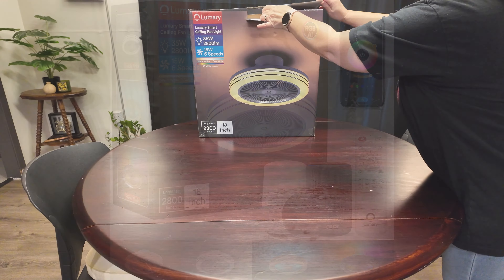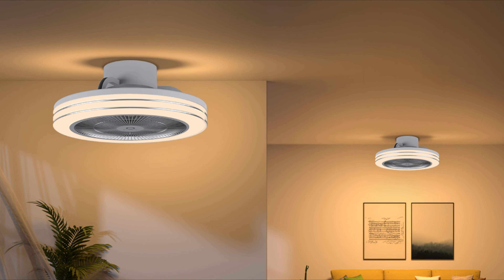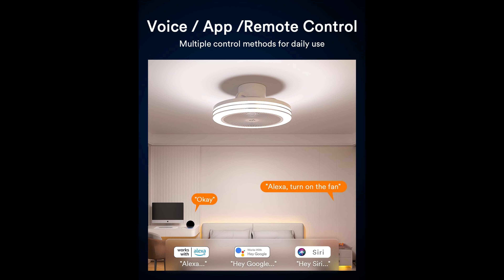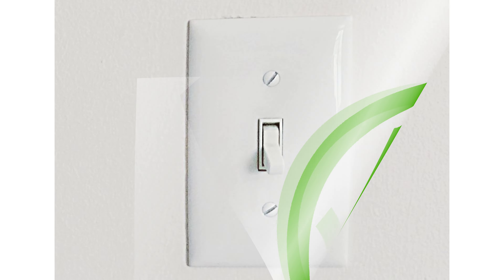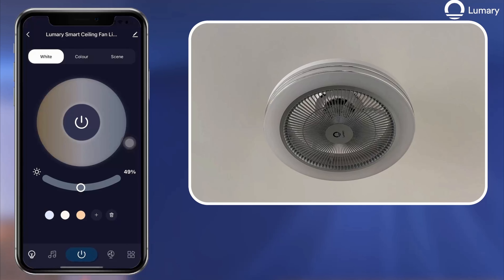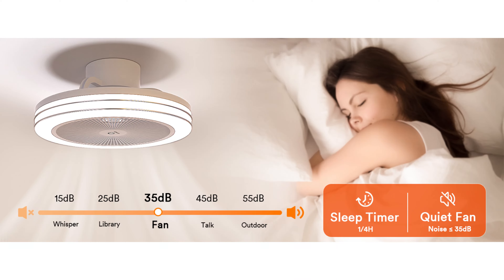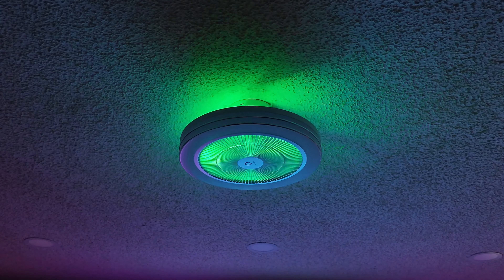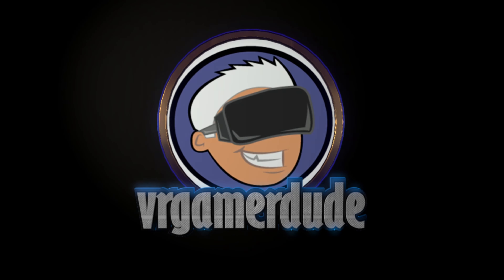The Lumary Smart Ceiling Fan Light With RGBAI is Fan-Tastic!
Today we are gonna take a break from immersive tech and take a look at a cool Smart Ceiling Fan Light from our new friends over at Lumary. This fan light is great so if you are looking for a smart ceiling fan and light that offers a wide range of options for lighting and cooling then the Lumary fan light is one we would definitely recommend.

I also want to thank my wife Stacey for helping to produce this video and lending her amazing voice to the VO track! Please let us know in the comments below if you would like to hear more of Stacey's awesome voice over work in future videos and other content like this going forward here on the channel?

Lumary Smart WiFi & Bluetooth Ceiling Fan with RGBAI Light, 18 Inch, 6 Speeds, Reversible - Compatible with Alexa, Google Assistant, Remote Control